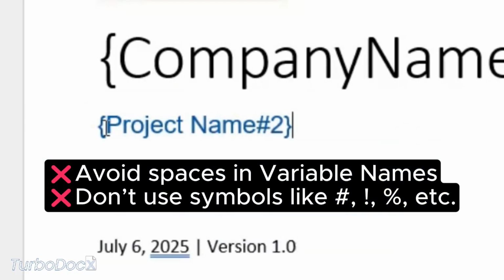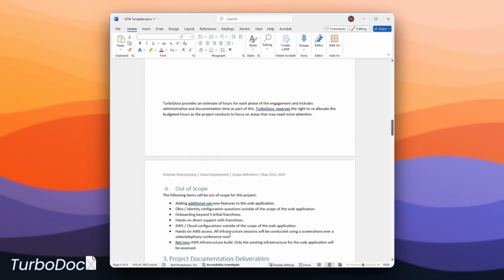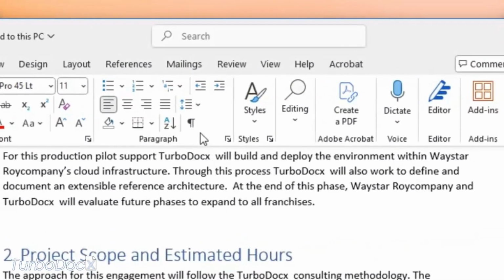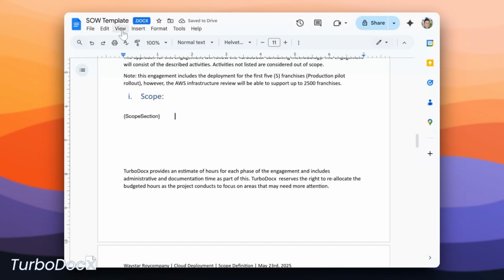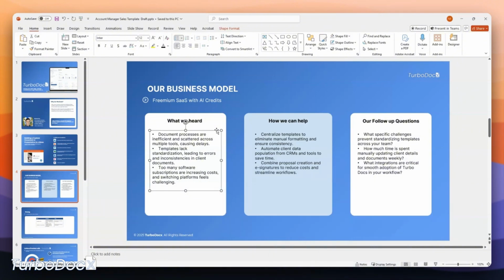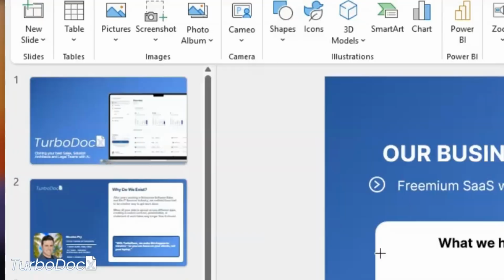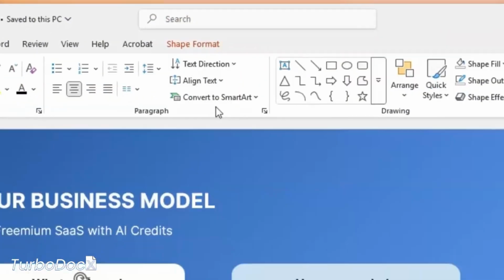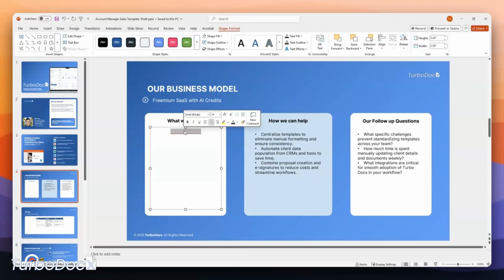How to make a TurboDocx Template in 119 Seconds | TurboDocx Help Desk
Building a smart template in Word or PowerPoint? 🧠 In this video, we’ll show you how to use variables the right way—starting with a simple {CustomerName} in a Document , and ending with a dynamic section like {WhatWeHeard} in a Presentation slide.

In this quick TurboDocx Help Desk video, you’ll learn:
✅ How to insert and format variables in documents and slides
✅ The difference between inline variables and section blocks
✅ How to prep your templates for clean, automated output

💡 Using TurboDocx? These best practices apply across Google Docs, Google Slides, Microsoft Word, and Microsoft PowerPoint—so your documents and presentations always render perfectly.

By the way.. we give away free e-signature.